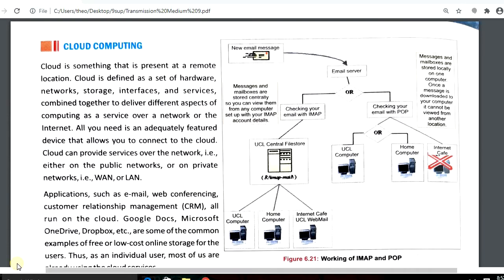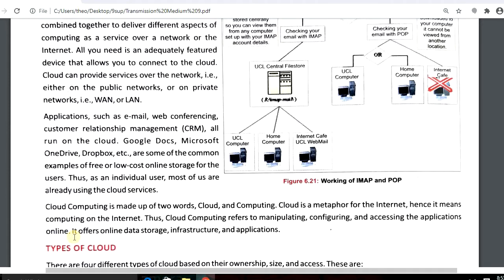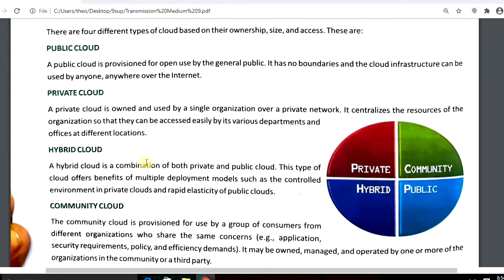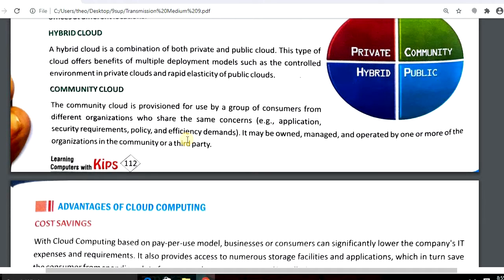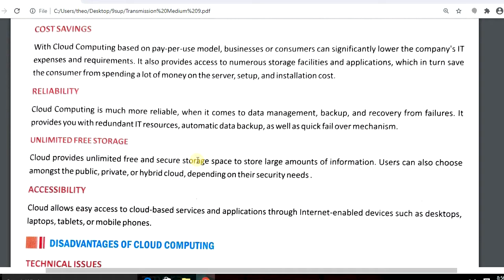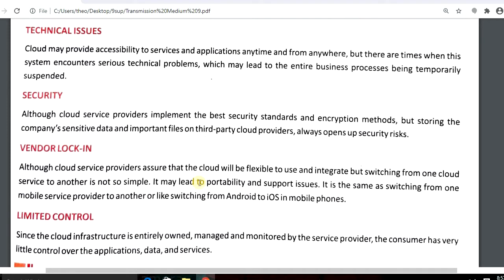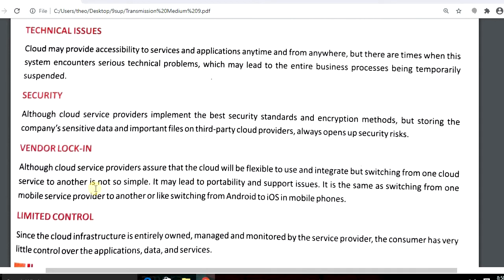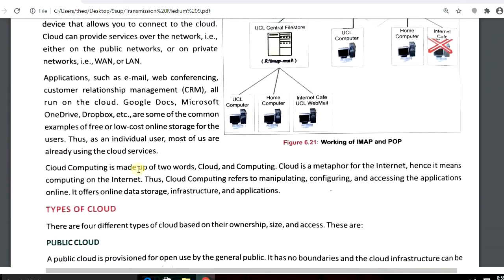Cloud Computing (Computer Networking)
Cloud Computing
Class IX
Computer Application